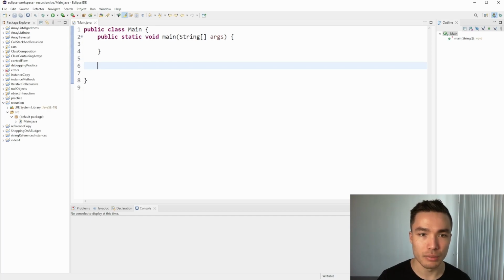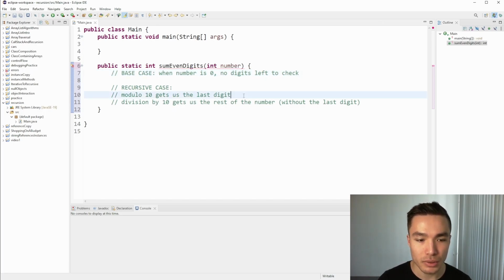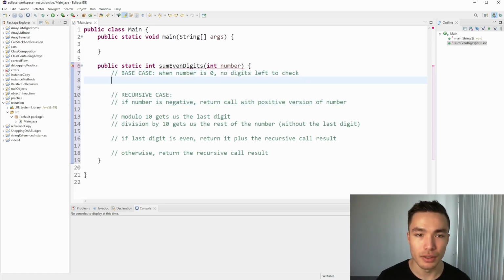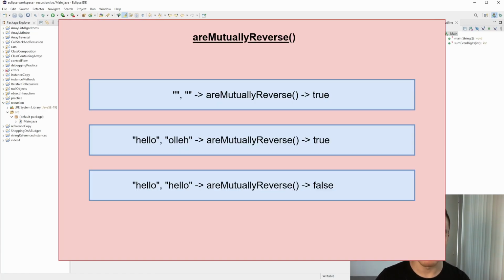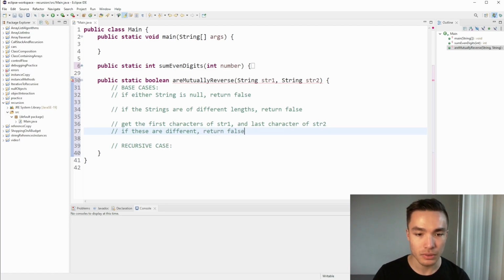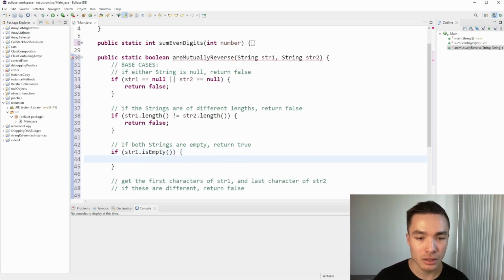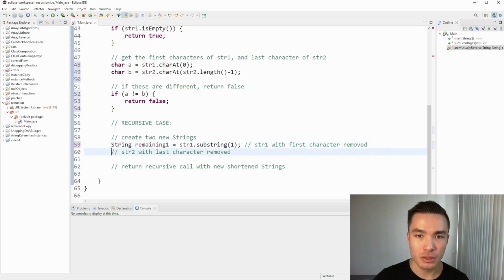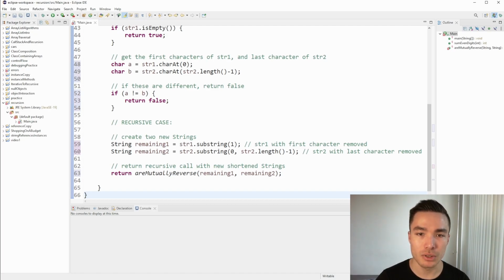COMP1010 Video 30 - Intermediate Recursion Problems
0:00 Introduction
0:20 sumEvenDigits
1:07 sumEvenDigits design
2:42 sumEvenDigits implementation
3:47 areMutuallyReverse
4:19 areMutuallyReverse design
5:46 areMutuallyReverse implementation
7:56 Conclusion